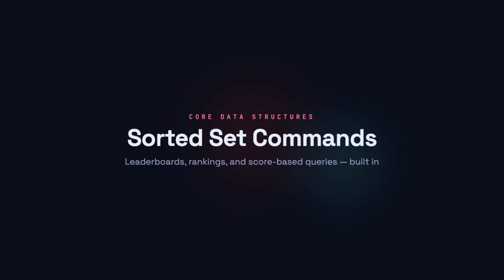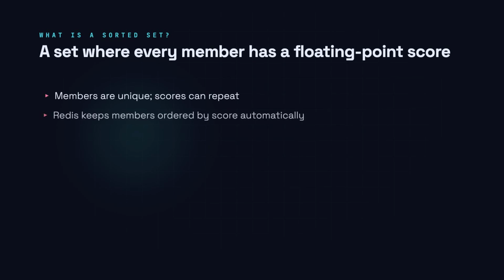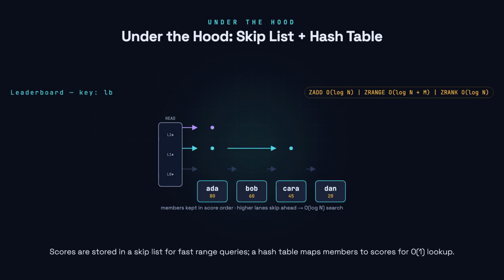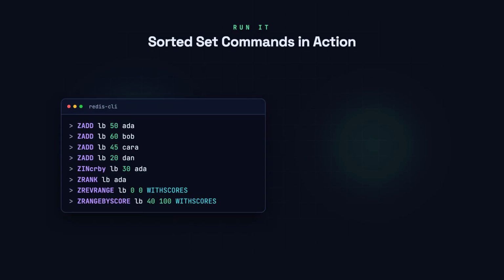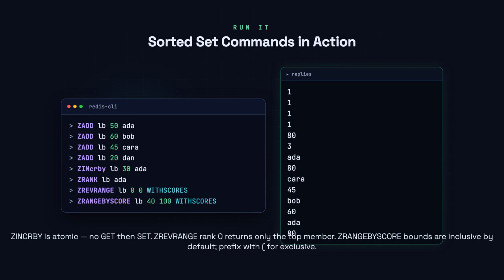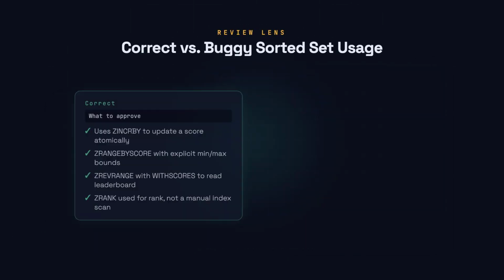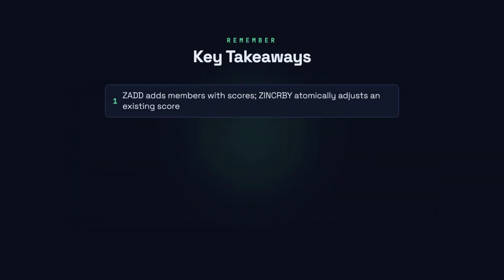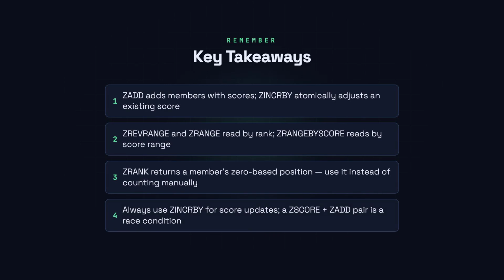Sorted Set Commands - Redis for Developers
Sorted Set Commands - part of Redis for Developers.

In this lesson:
- ZADD adds members with scores; ZINCRBY atomically adjusts an existing score
- ZREVRANGE and ZRANGE read by rank; ZRANGEBYSCORE reads by score range
- ZRANK returns a member's zero-based position — use it instead of counting manually
- Always use ZINCRBY for score updates; a ZSCORE + ZADD pair is a race condition

Chapters:
0:00 Intro
0:12 A set where every member has a floating-point score
0:26 Under the Hood: Skip List + Hash Table
0:42 Sorted Set Commands in Action
0:58 Correct vs. Buggy Sorted Set Usage
1:15 Recap